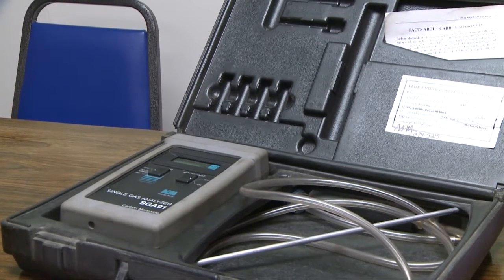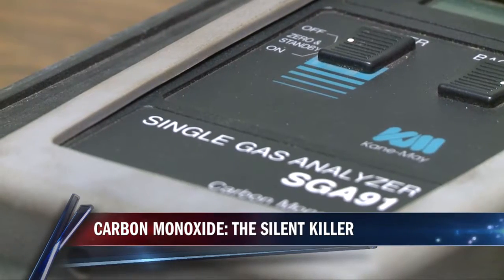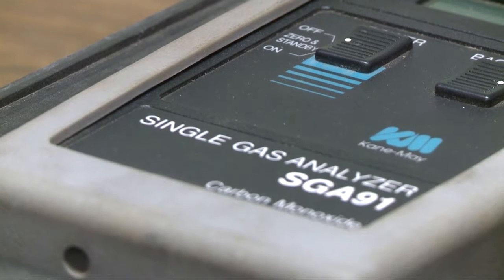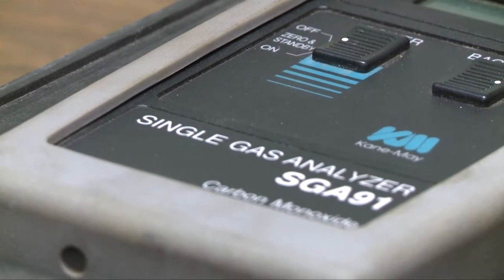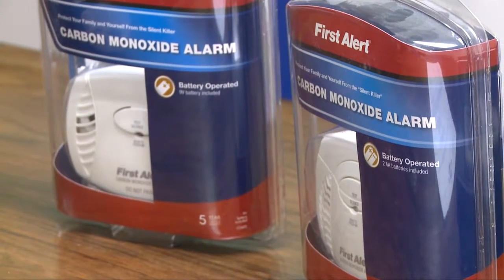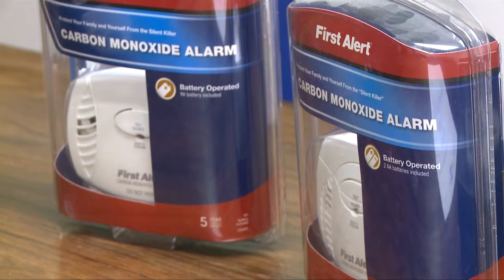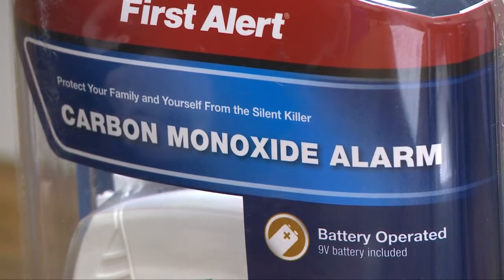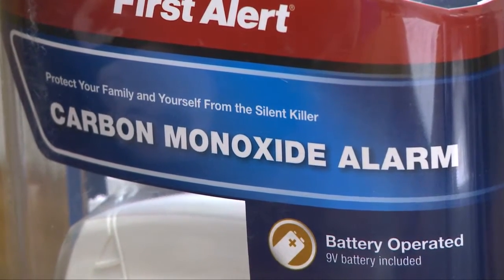Check your furnace for carbon monoxide leaks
Before you turn on your heat, some experts say it is a good idea to get your furnace checked for carbon monoxide leaks.